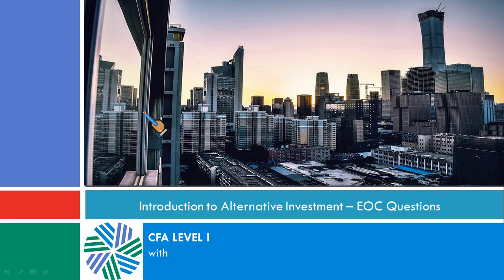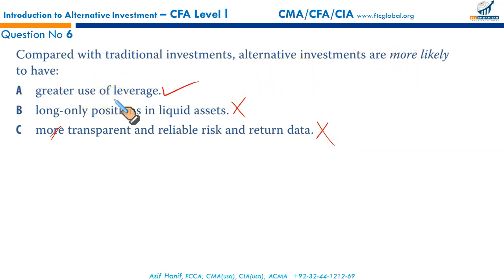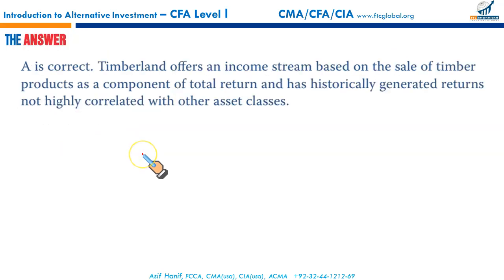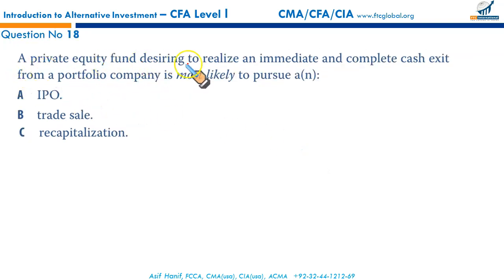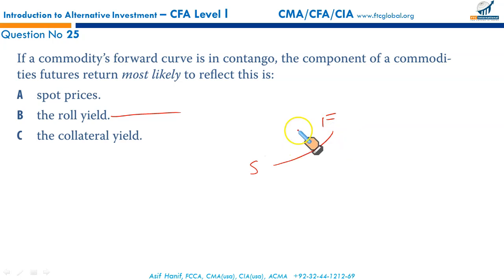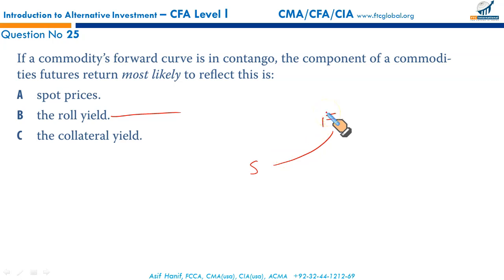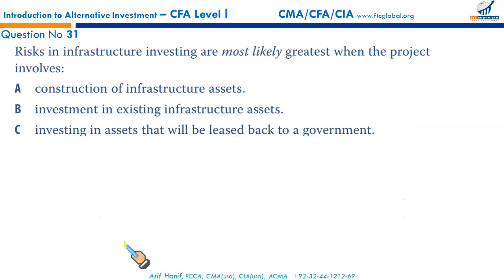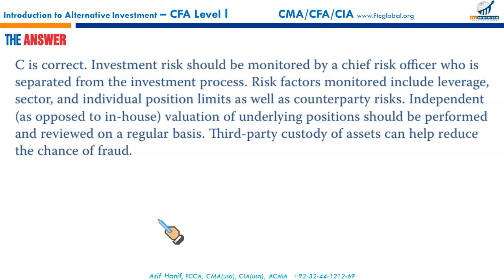R50 Introduction to Alternative Investment EOC Questions